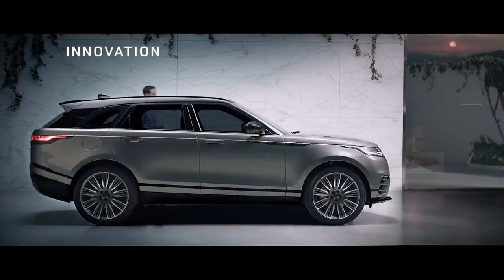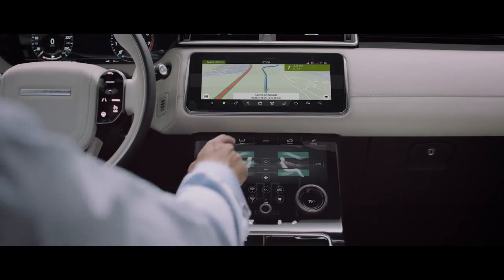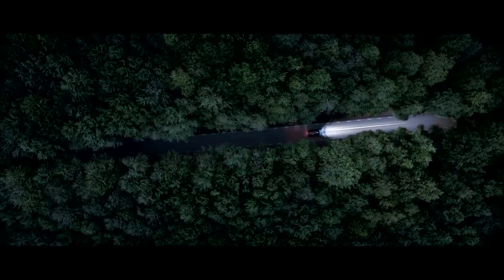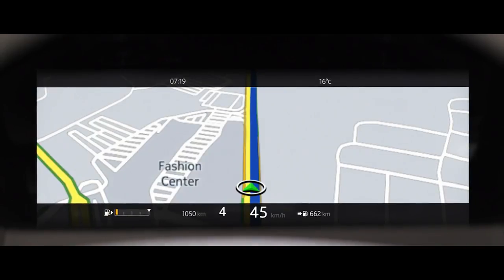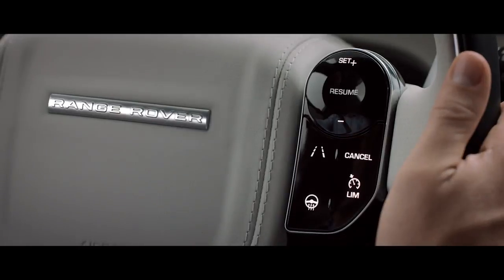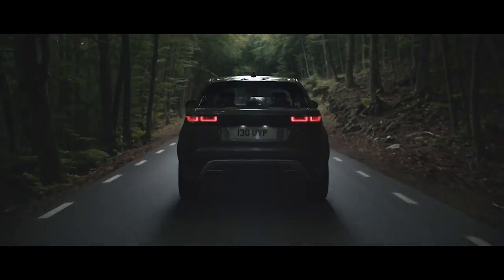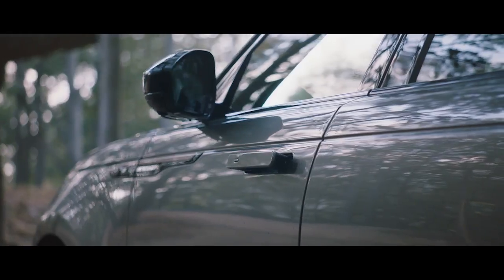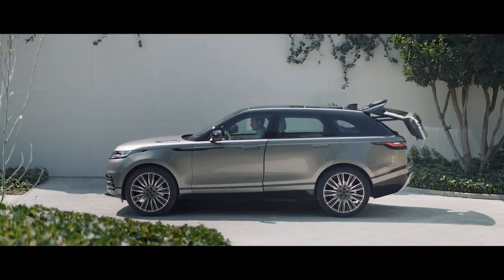The NEW Range Rover Velar - Innovation